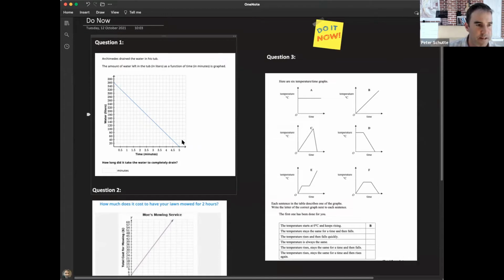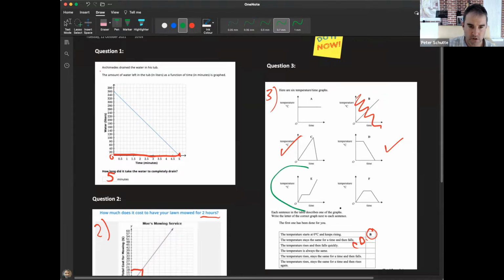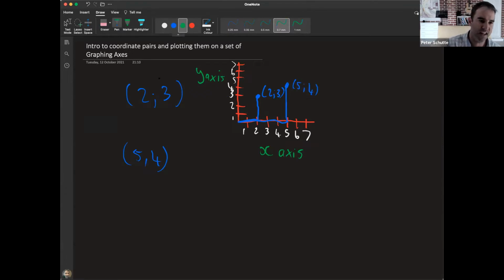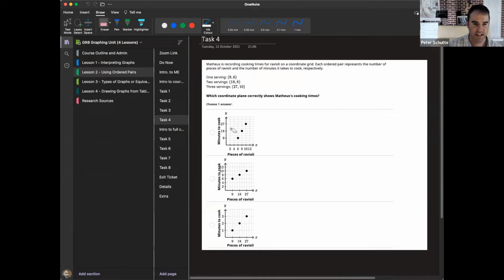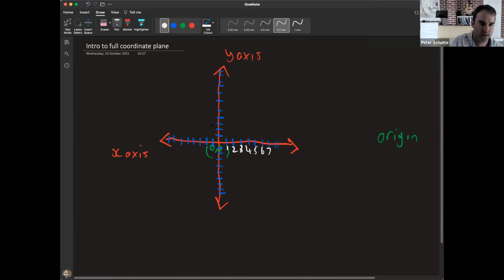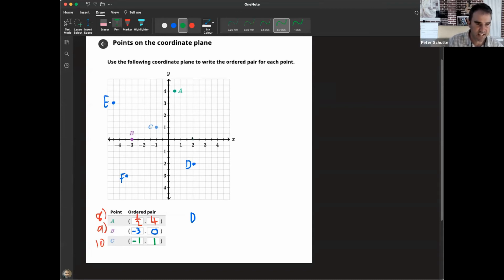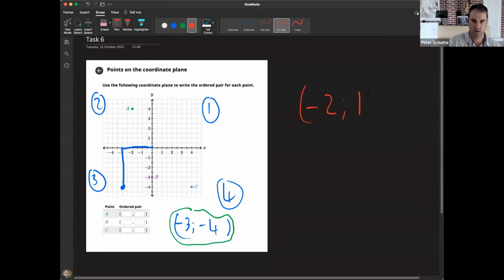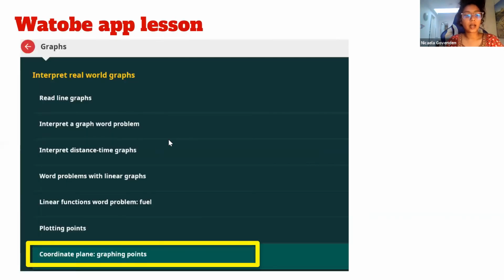Grade 8 Graphs: Lesson 2 (Types of Graphs)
Grade 8 | Graphs |Using Ordered Pairs | Co - ordinate planes | Graphing points